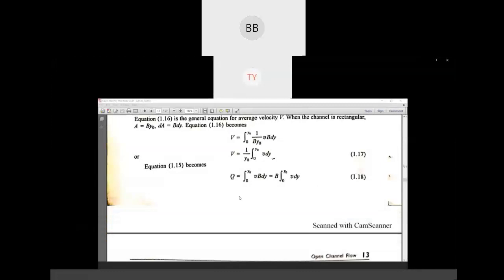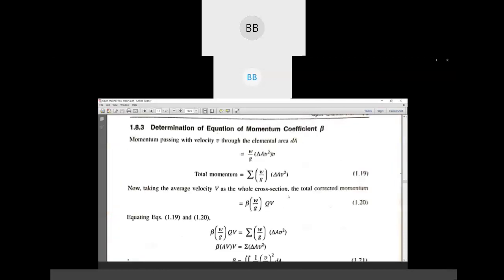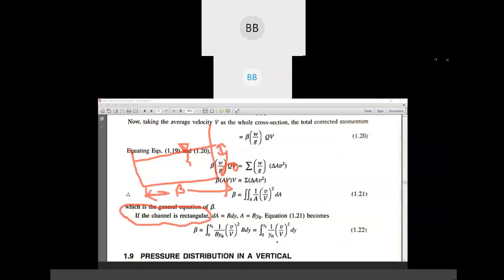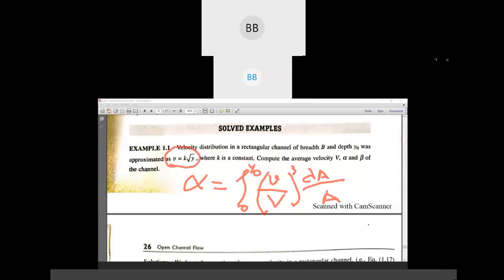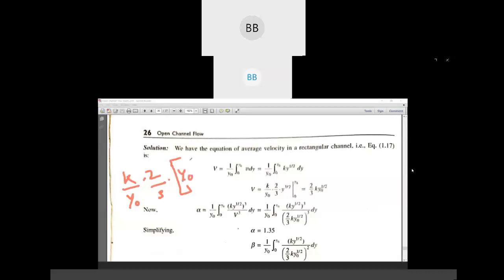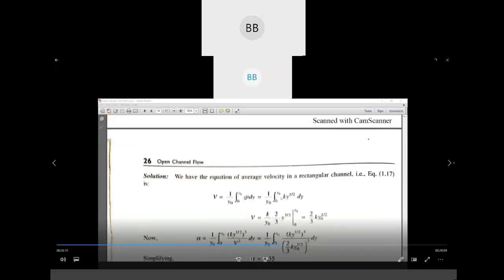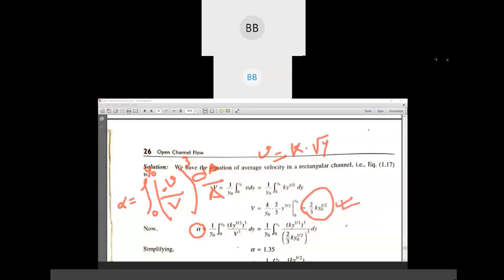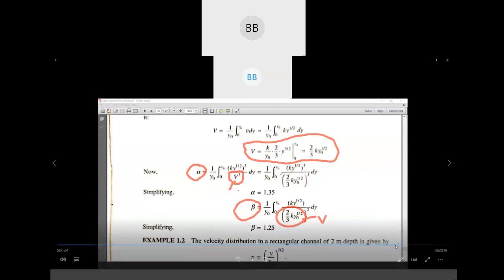OCF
Biswadeep Bharali